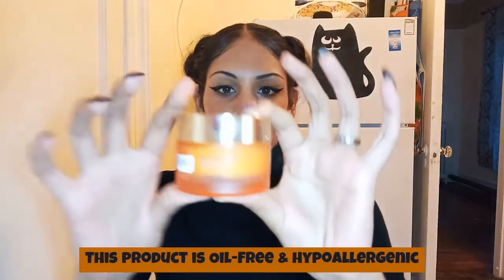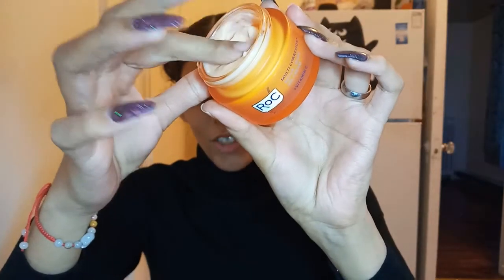Anti-Aging Skincare? (ROC's *NEW* Multi Corexxion Revive & Glow Line w/ Vitamin C)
Hey babes!

I am back with more skincare for you! Today I am so excited to share with you some of ROC's Newest Anti-Aging Skincare Products given to me in a giveaway on Instagram from @ROCskincare and @preendotme. These are my first ROC products but I do use other anti-aging products as well. ROC is big on Anti-Aging, created in 1957 and they are Dermatologist tested. ROC is also a French Brand of Anti-Aging Skincare. The products that were sent to me were the ROC Multi Corexxion Revive and Glow Serum with Vitamin C and the ROC Multi Corexxion Revive and Glow Gel Cream with Vitamin C. These two together are supposed to brighten, tighten and lighten your skin to give you a beautiful complexion. There is a third product to this line which is the ROC Multi Corexxion Revive and Glow Gel Cleanser with Vitamin C. It retails for 12.99 at Target. They are also supposed to plump and hydrate that skin. These products are made for all skin types. If you want to know more about these products then just keep watching!

If you haven't tried out ROC Skincare then let me know if you would try these new products!

Products Mentioned:

◾️ROC Multi Corexxion Revive and Glow Serum with Vitamin C - $32.99

◾️ROC Multi Corexxion Revive and Glow Gel Cream with Vitamin C - $29.99

◾️ROC Multi Corexxion Revive and Glow Gel Cleanser (first product in the line) - $12.99

◾️ These products were sent to me by @preendotme and @ROCskincare on instagram as 1 of 40 giveaway winners. I do not get paid for any of this.

Intro/Outro:

Name: 'Can't get you off my mind' by Michael Ramir C.